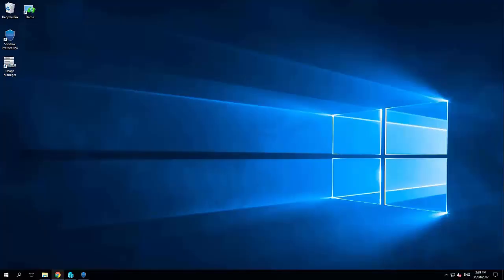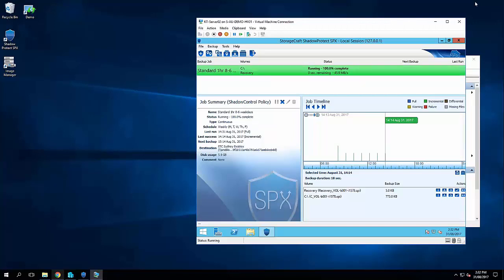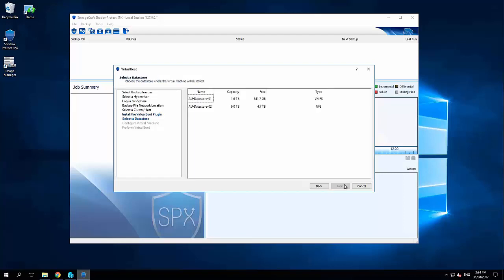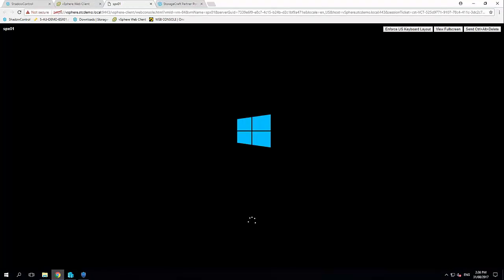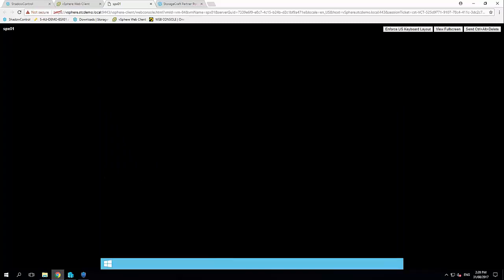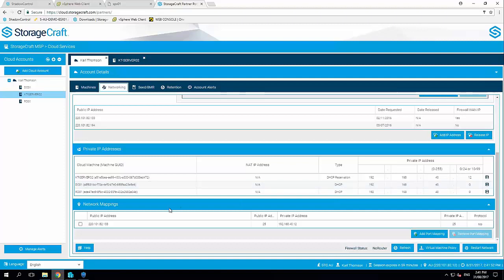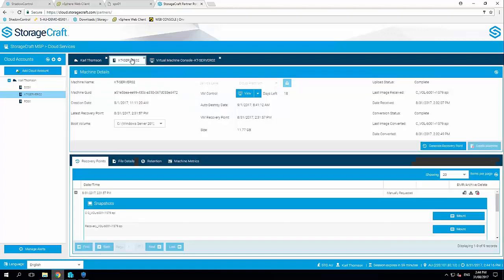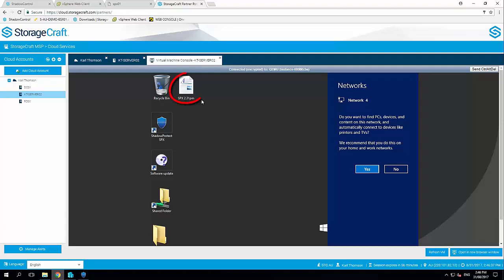ShadowProtect Disaster Recovery Solution demo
ShadowProtect SPX Disaster Recovery Solution demo.

StorageCraft Sales Engineer Karl Thomson runs through a live demo backing up a Hyper-V VM, recovers directly into vSphere and then rapidly virtualizes in the StorageCraft Cloud.

Backup with confidence, Recover anywhere, anytime.